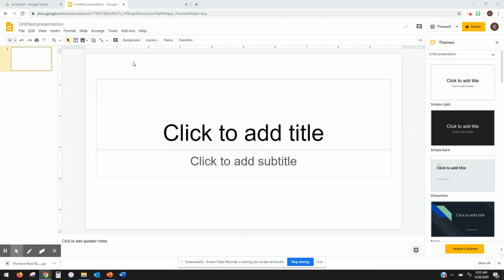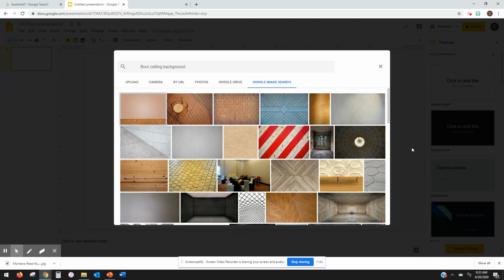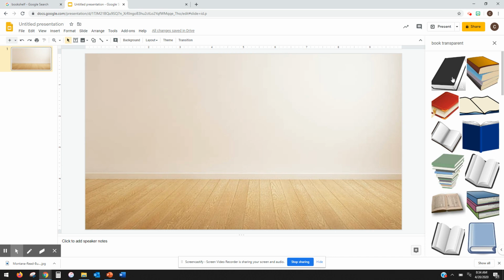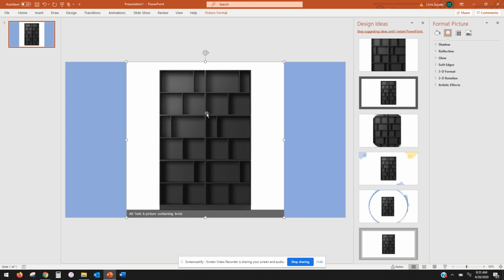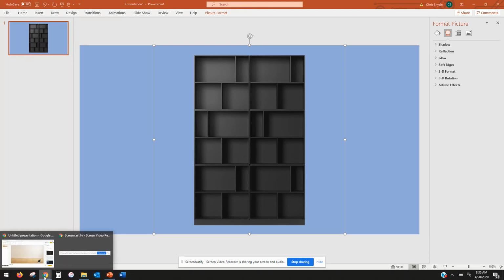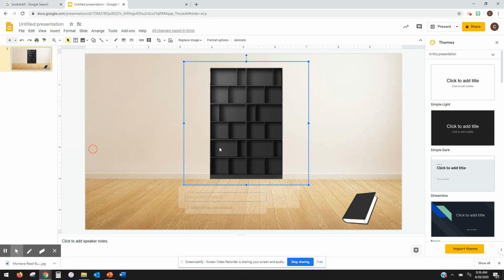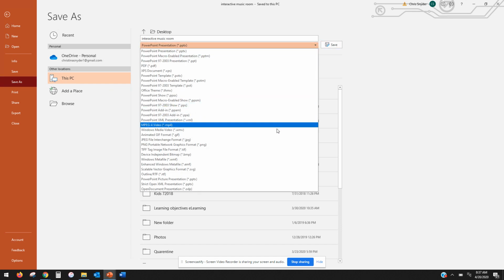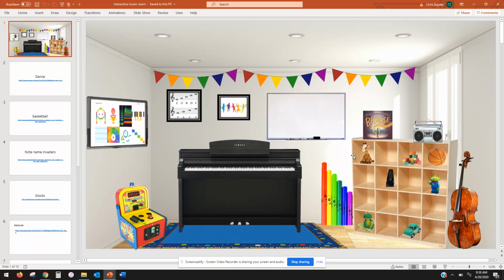How to Make an Interactive Classroom